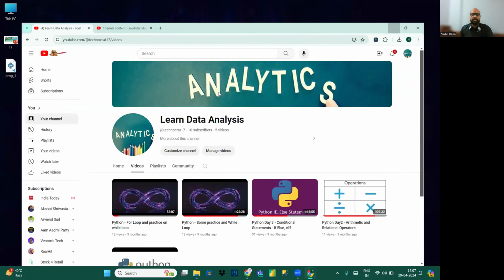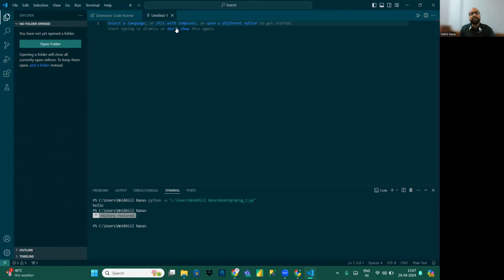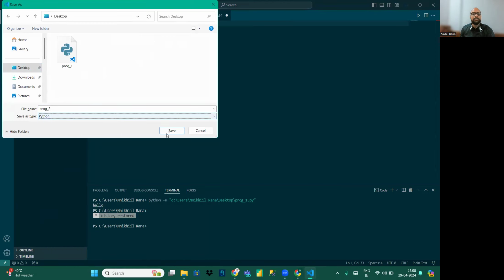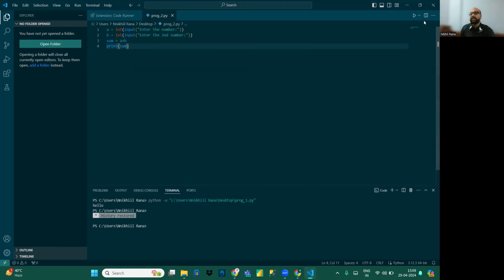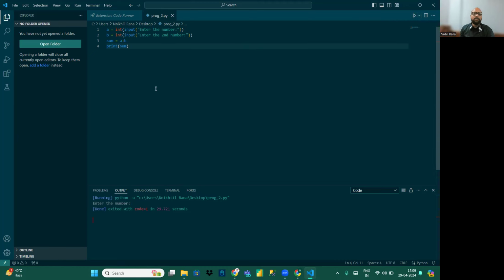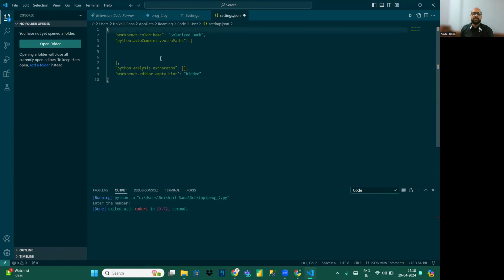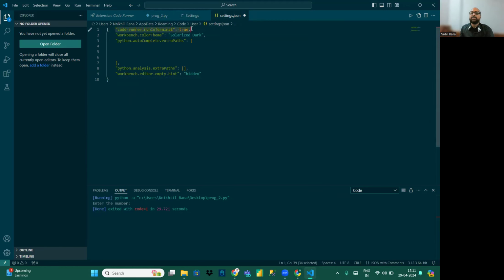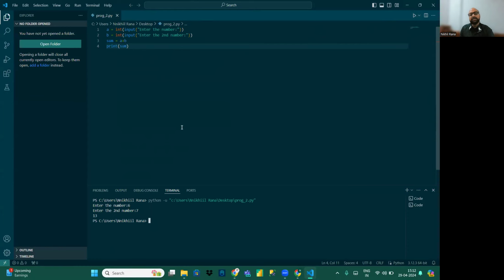Code-Runner Not Working in VS Code Terminal - Solved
In this video, we have resolved the issue we face after we install code runner in vs code.